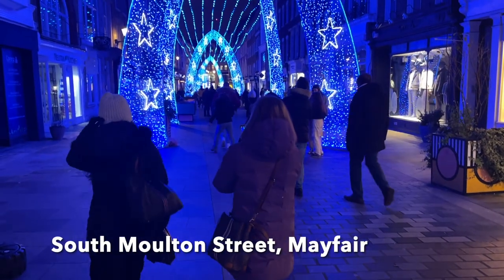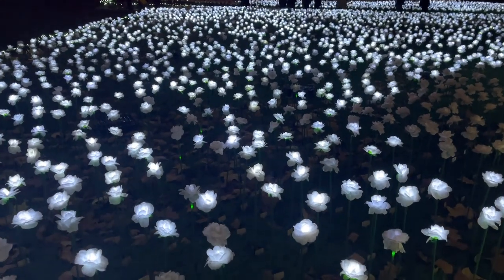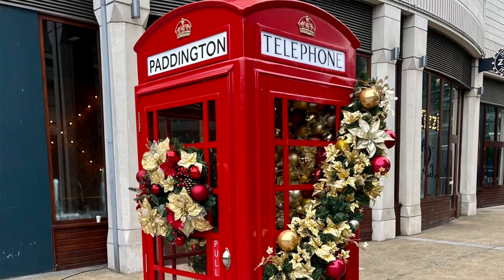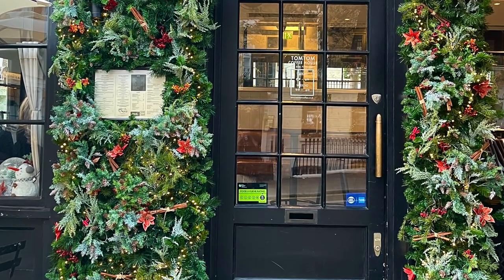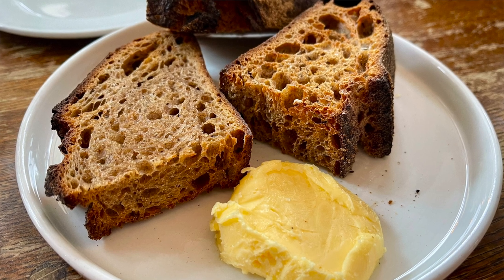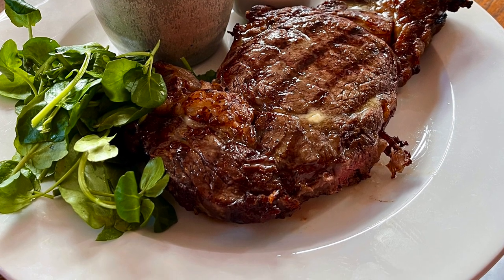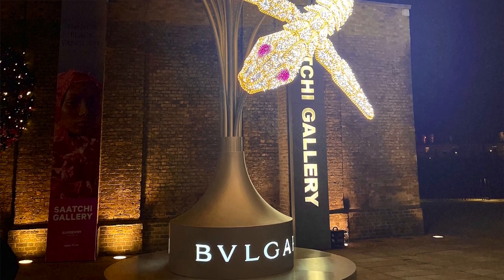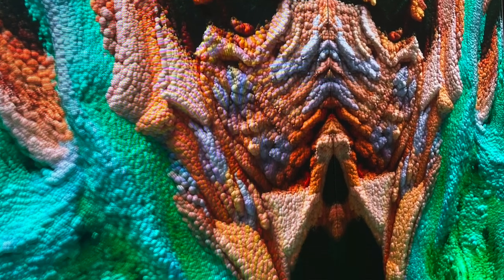London December Travel Vlog: Mayfair, Belgravia, Thomas Cubitt Pub, Bulgari at Saatchi Gallery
Join me for a fun December traveling around London experiencing all of the festive decorations and exciting events. London is so magical in December. In this video, I share my highlights from the month, including:

The Laws of Brand Storytelling